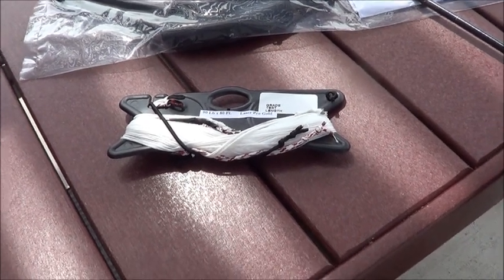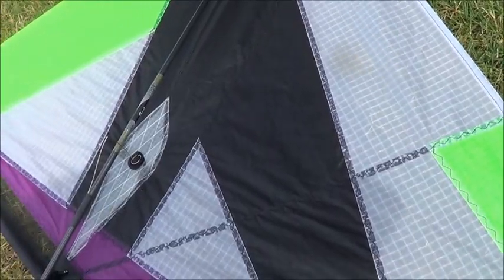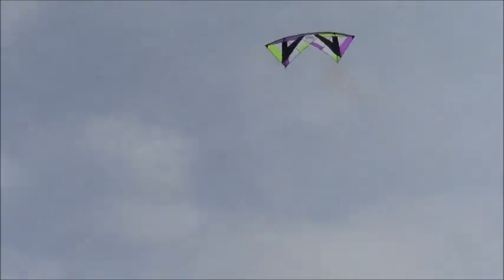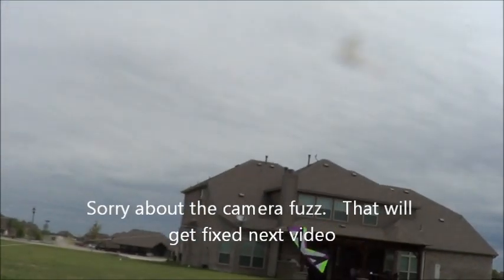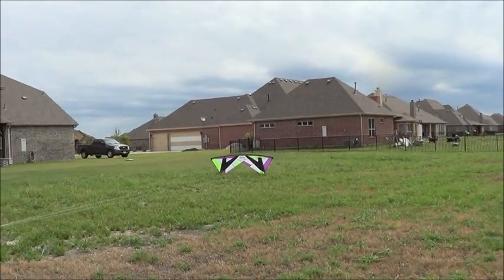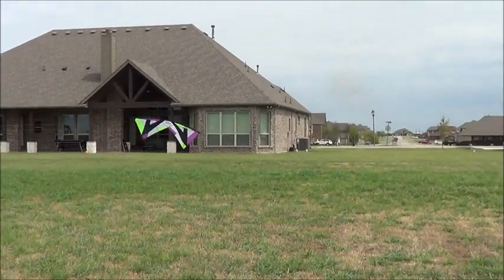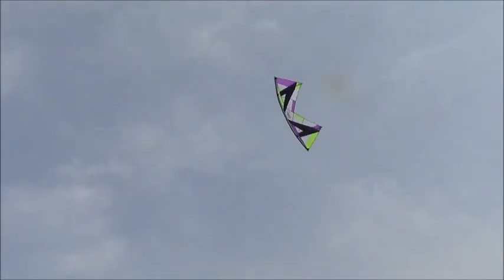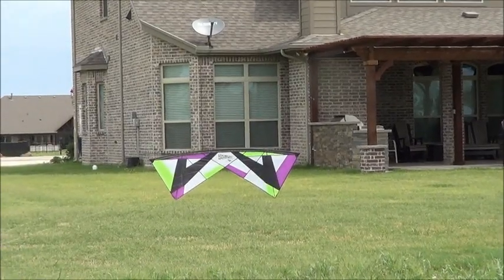Revolution Reflex Stunt Kite First Look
Revolution Reflex 4 line stunt kite First Look.
We unwrap this kite and put it through an initial session.   More to come